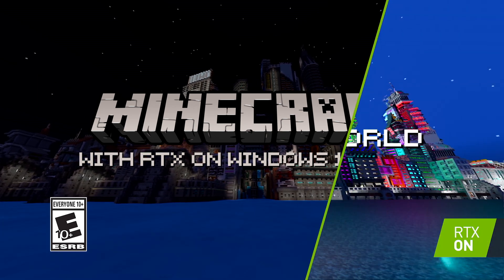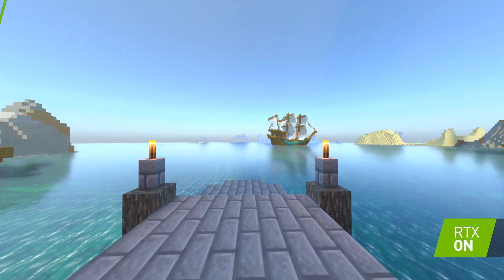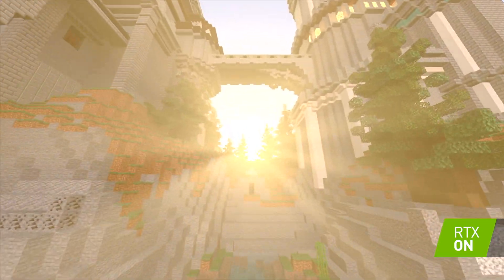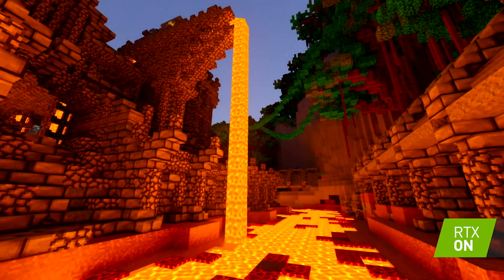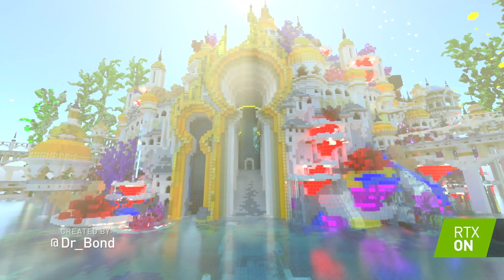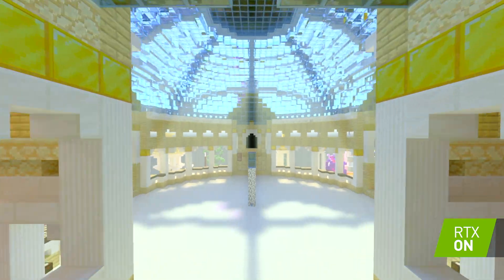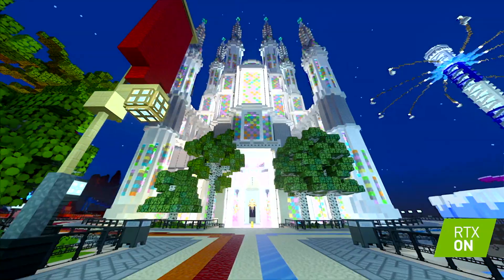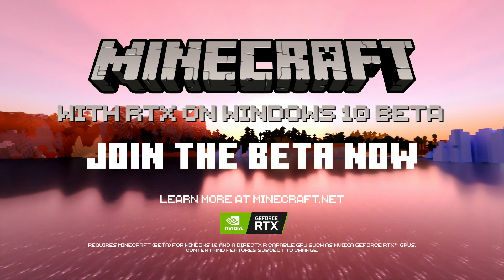[AUDIO DESCRIPTION] Announcing the Minecraft with RTX for Windows 10 Beta!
We are excited to announce that the Minecraft with RTX beta for Windows 10 Beta is now available! Through our partnership with NVIDIA, Minecraft with RTX brings a form of ray tracing known as path tracing to the game, bringing creator-built worlds that are illuminated with realistic lighting, vibrant colors, naturally reflective water, and emissive textures that light up. Join the beta for Windows 10 now to experience real time ray tracing in Minecraft! Participation in the beta requires Minecraft for Windows 10 and you will need to join the beta. Your PC will also need a few things as well: minimum spec GPU of NVIDIA® GeForce® RTX 2060, CPU of Intel Core i5 or equivalent, and 8GB+ RAM.